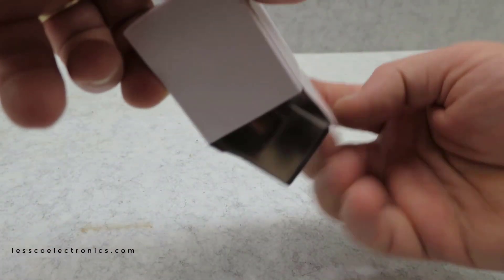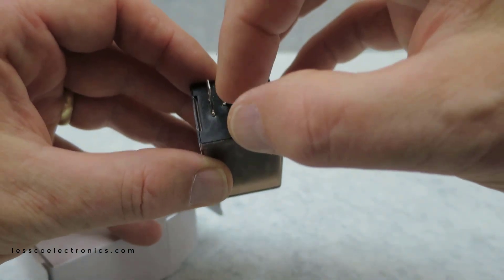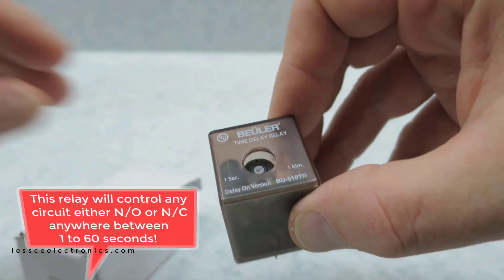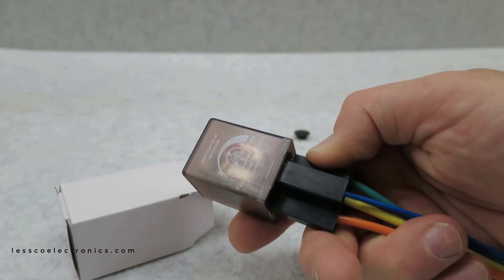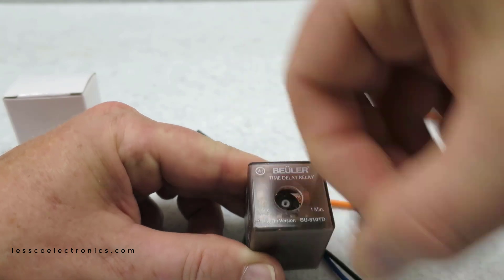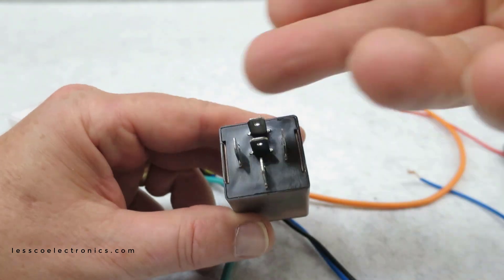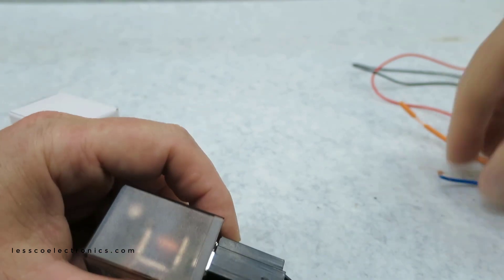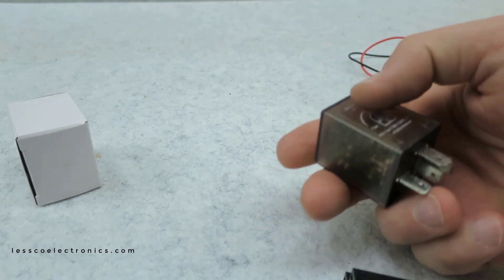Beuler BU-510TD / BU-509TD Adjustable Pulse Timer Delay Relay Review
Adjustable 30 amp delayed output from the N/C or N/O contacts anywhere from 1 second to 1 minute, The best on the market period. and as far as ease of use, Nothing comes close to it!

Must see for any custom wiring project that uses these, Beuler BU-150TD Adjustable Pulse Timer Relay

Get one below:

We also have the BU-509TD too if you want to hold a circuit open or close instead..